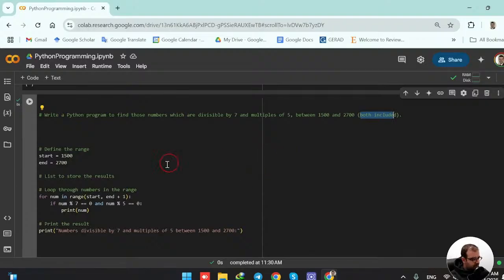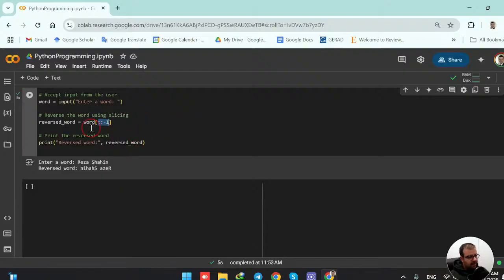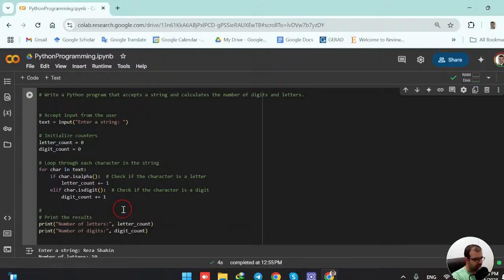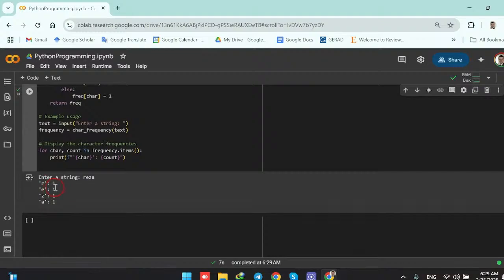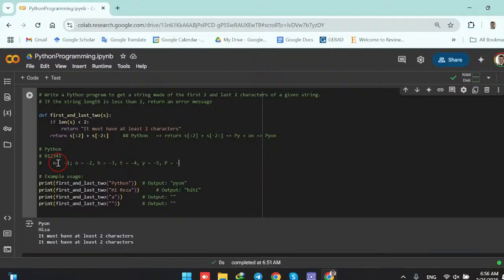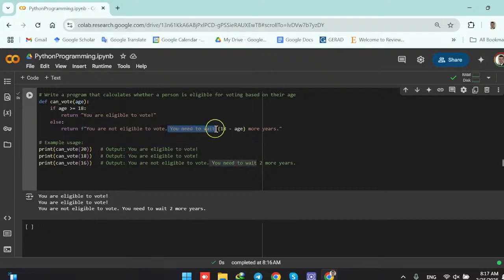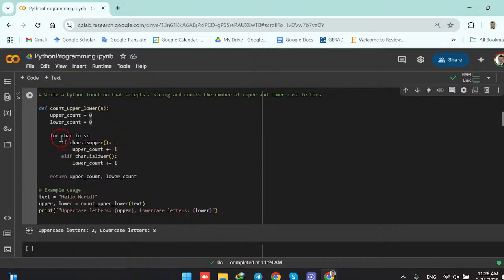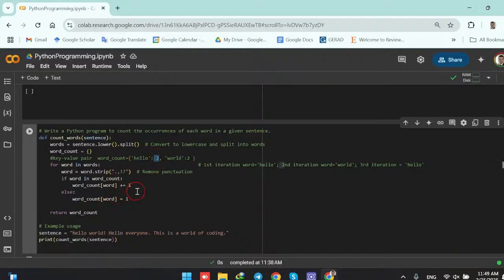17 Python Projects in 2 Hours